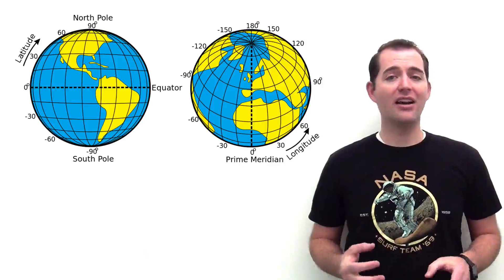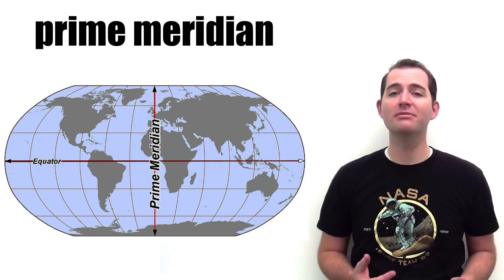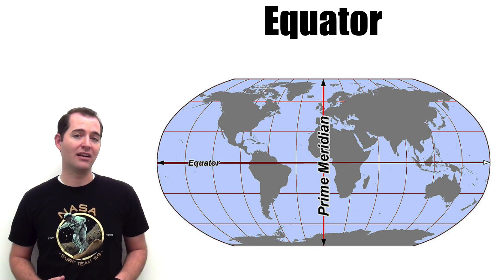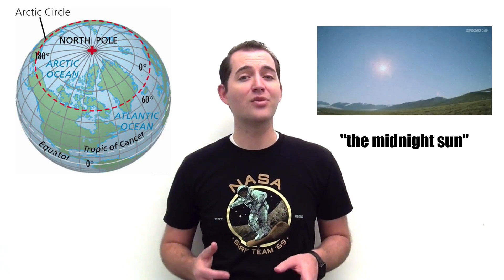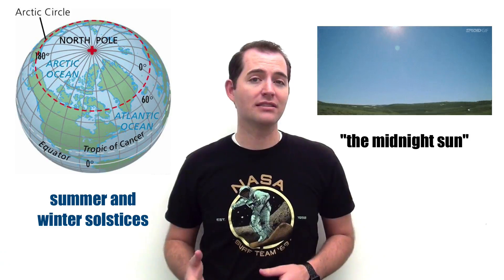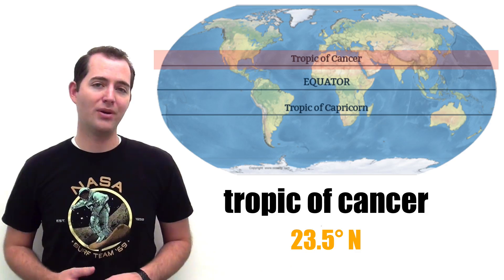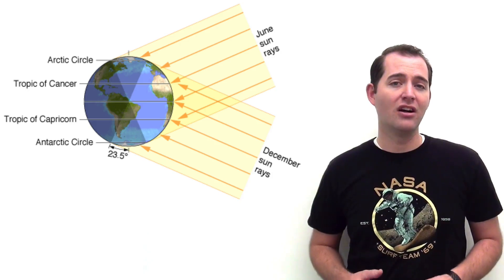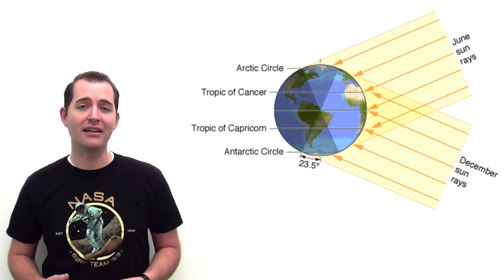Earth's Coordinate and Other Lines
Overview of basic lines on the earth, such as, Longitude, Latitude, Equator, Prime Meridian, Tropic of Cancer, Tropic of Capricorn, Arctic and Antarctic Circles and their relation to the Axis Tilt and seasons of the Earth.